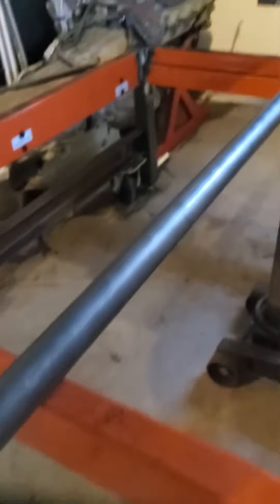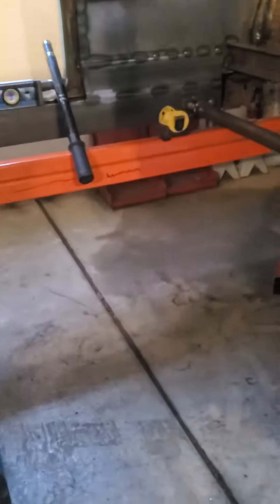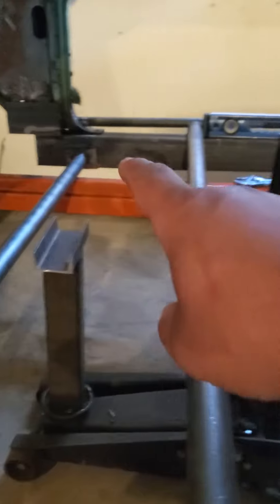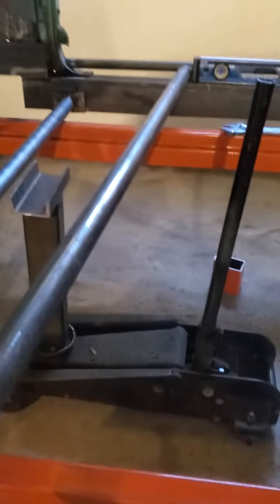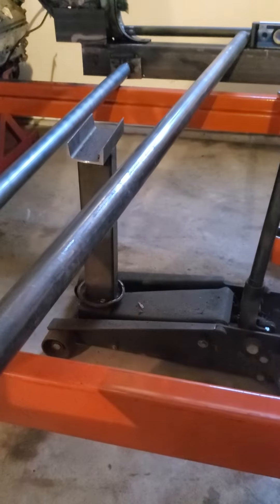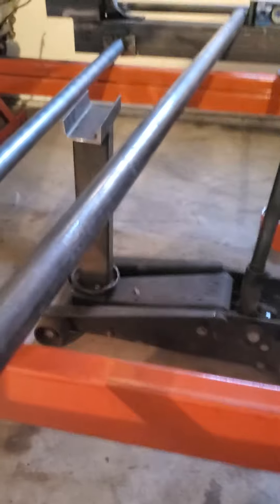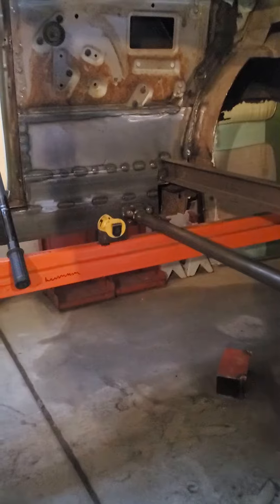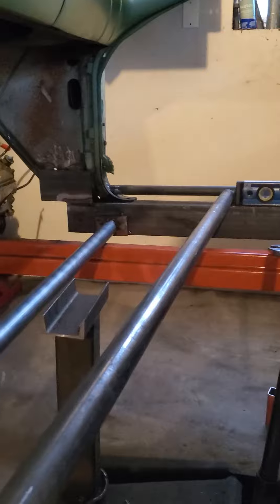Front & rear removable cross bars are in & update on 1959 Edsel Rat Rod